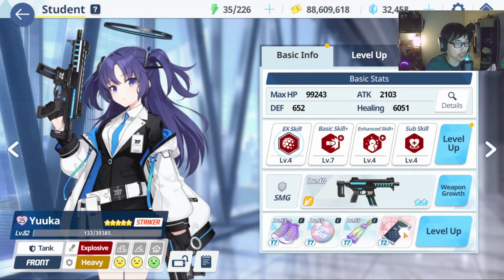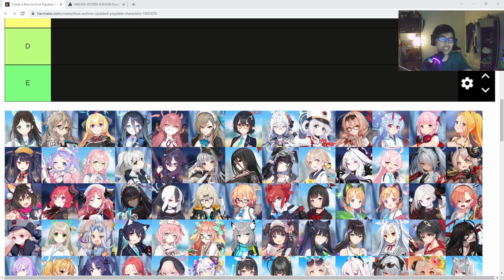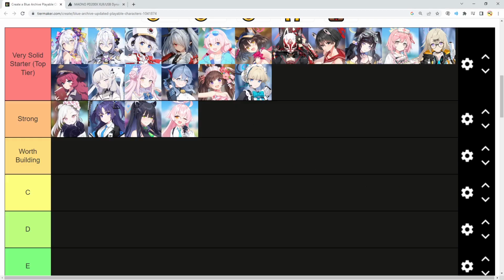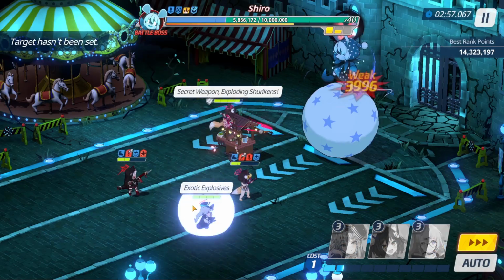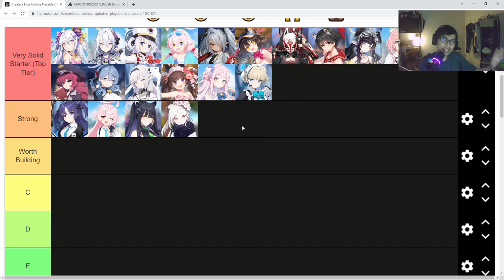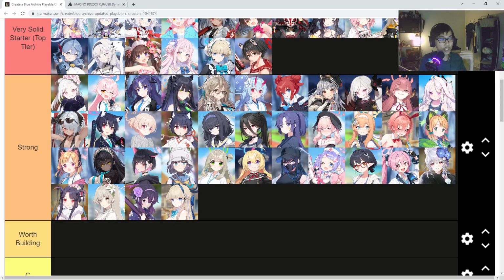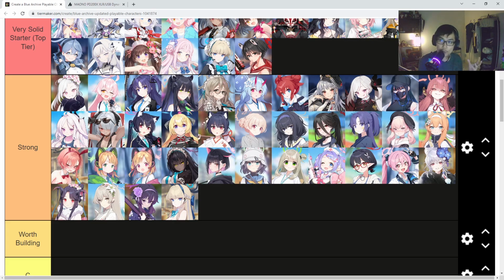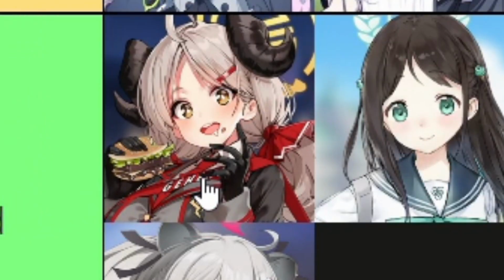ULTIMATE 2023 STUDENTS TIER LIST! feat. MAONO PD200X | Blue Archive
Made a tier list because plenty of players have been asking for it. Here you go.